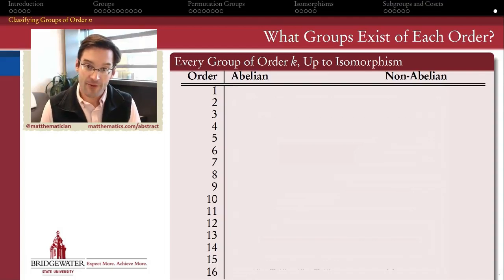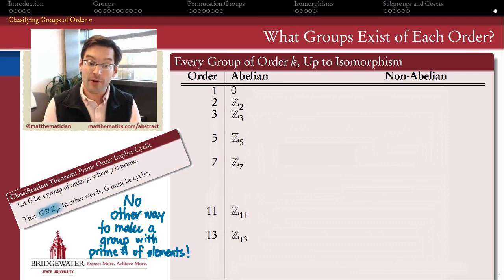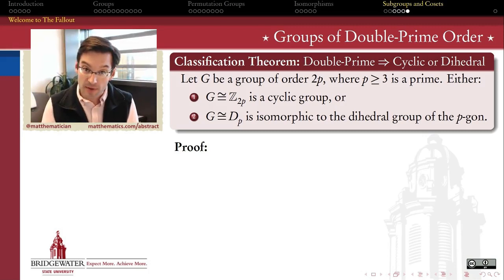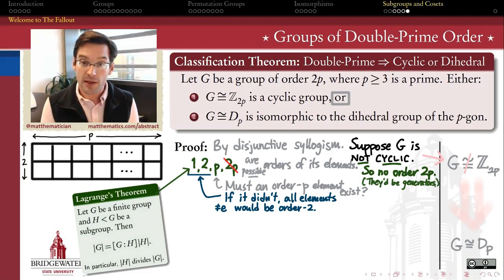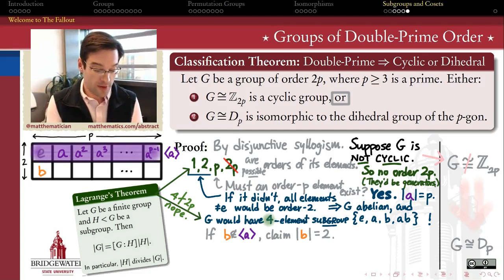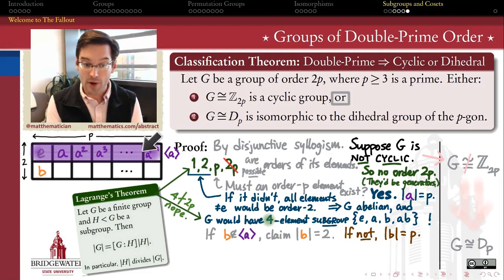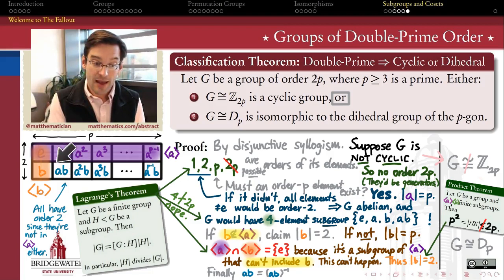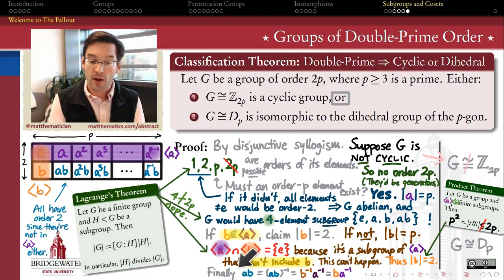301.7H Extra: All Groups of Prime and Double-Prime Order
Lagrange's theorem is such a powerful tool that it can tell us what ALL possible groups of certain orders must be, up to isomorphism. Here we prove that every group of prime order is cyclic, and every group of double-prime order is either cyclic or dihedral.